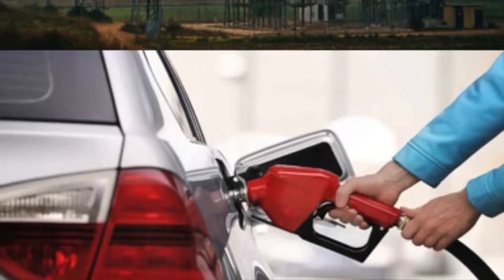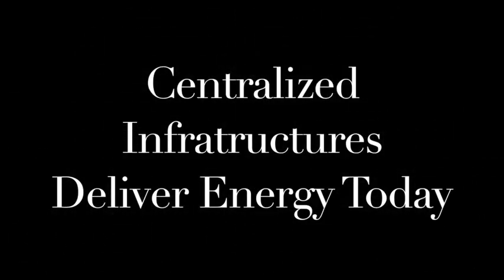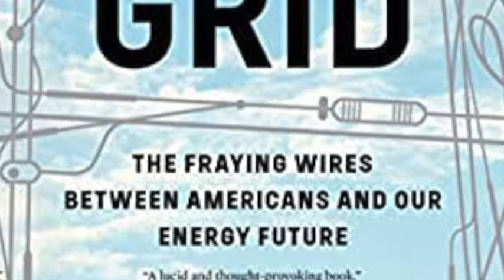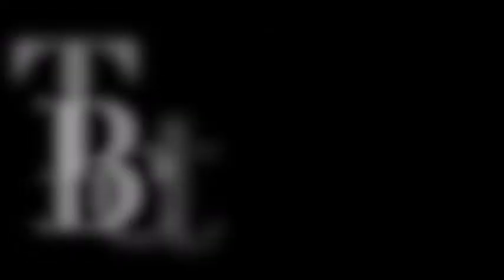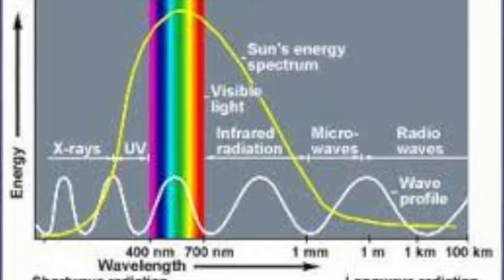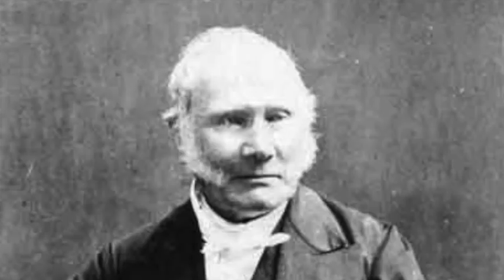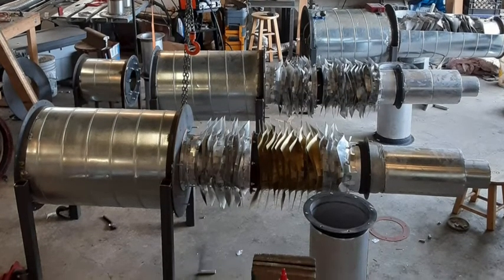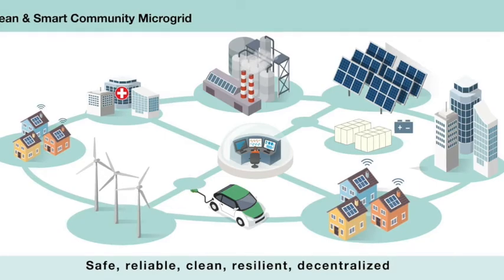The Why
How does the Melvin heat engine fit into the future of distributed energy generation.